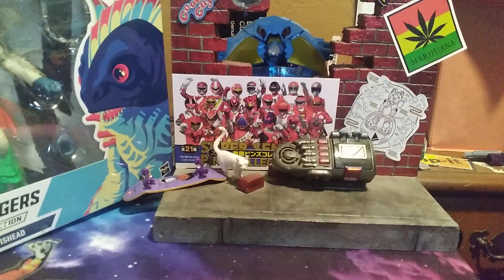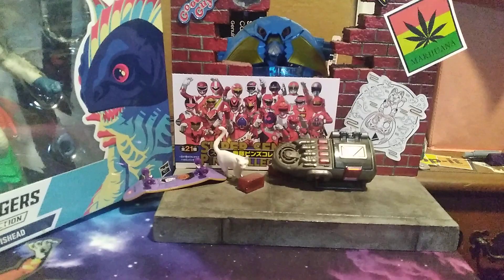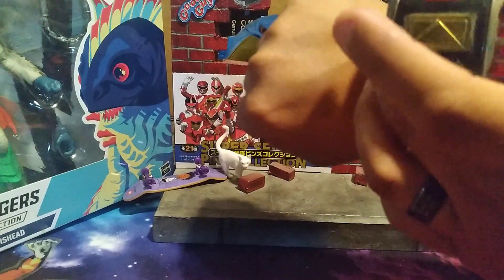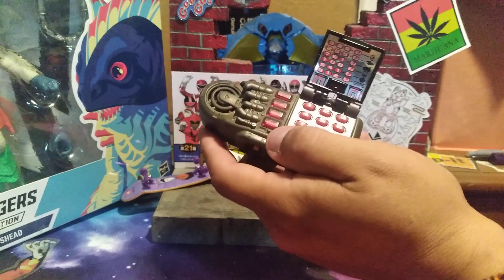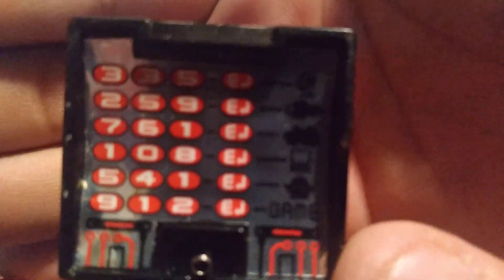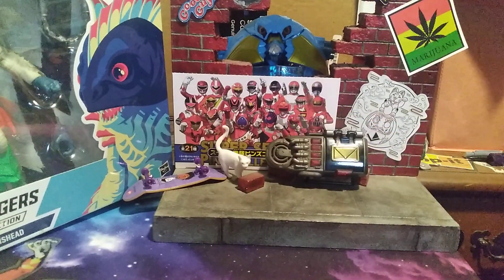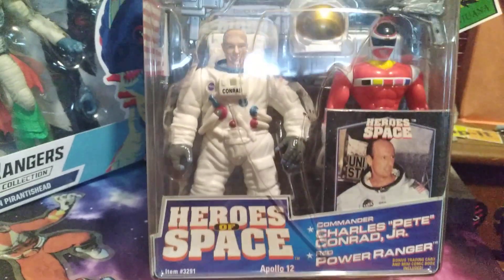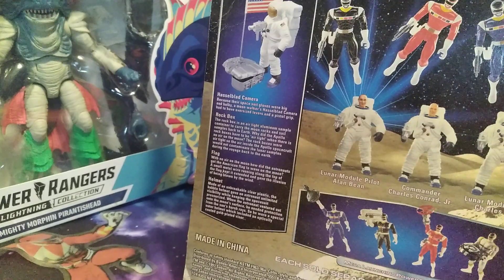Power Rangers In Space Morpher review